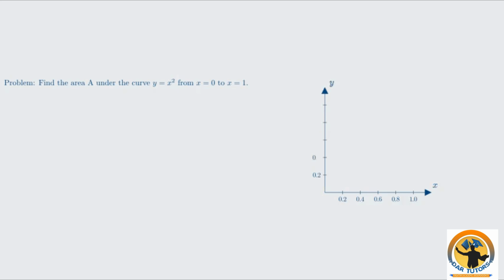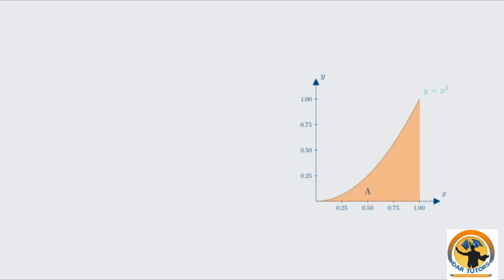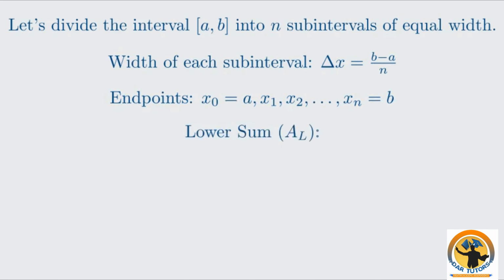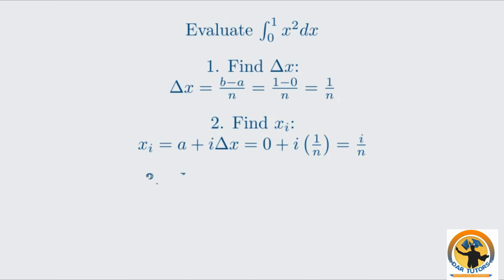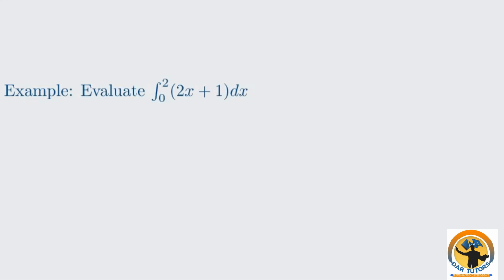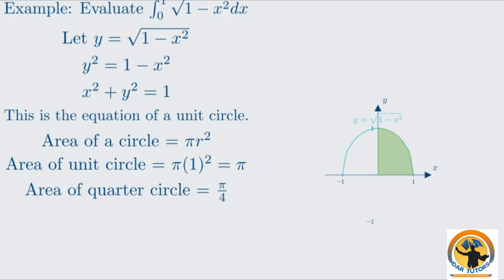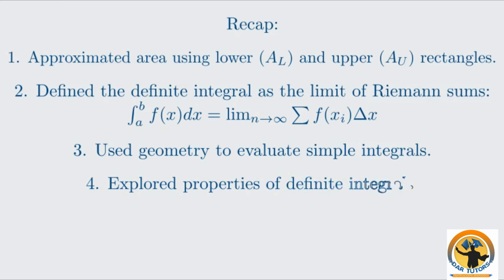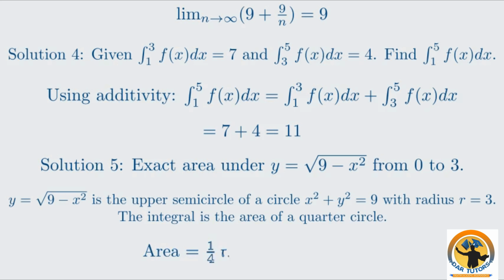Area Under a Curve Riemann Integrals Explained